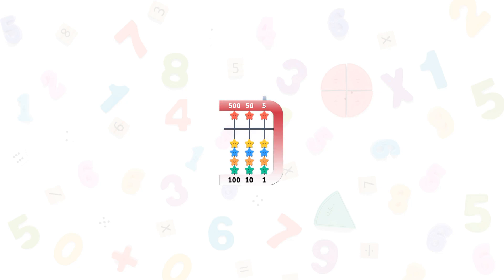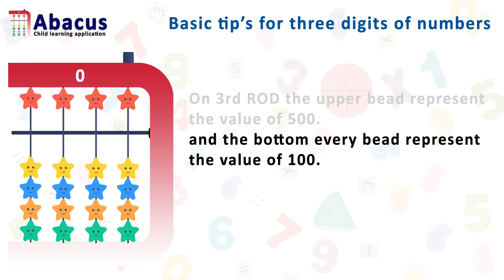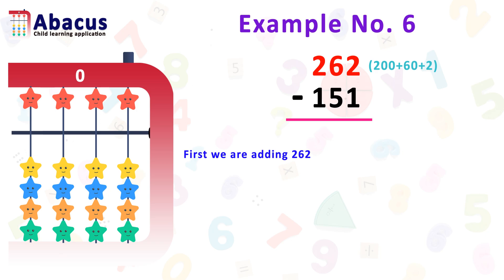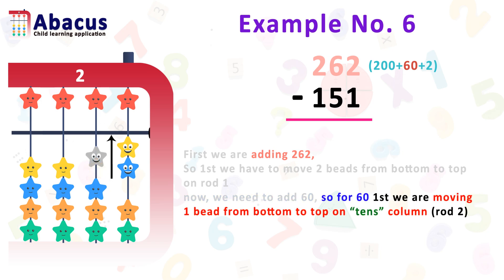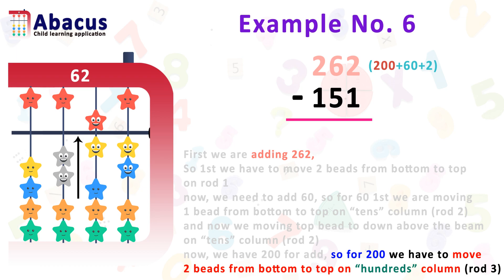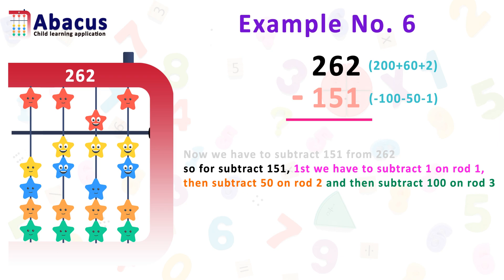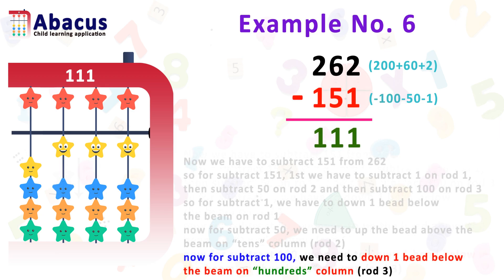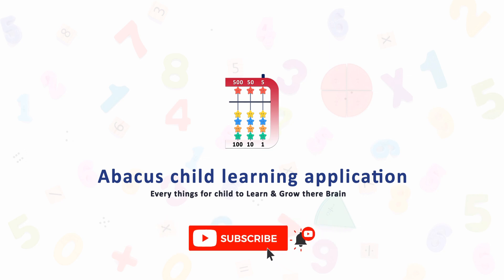𝗧𝗵𝗿𝗲𝗲 𝗗𝗶𝗴𝗶𝘁𝘀 𝗦𝘂𝗯𝘁𝗿𝗮𝗰𝘁𝗶𝗼𝗻 || Abacus Tutorial || Step by Step Guide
Welcome to our captivating realm of abacus magic! In this mesmerizing tutorial, "Abacus Subtraction Sorcery: Master 𝗧𝗵𝗿𝗲𝗲 𝗗𝗶𝗴𝗶𝘁𝘀 𝗦𝘂𝗯𝘁𝗿𝗮𝗰𝘁𝗶𝗼𝗻 with Ease | Step-by-Step Guide," we invite you to embark on an enchanting journey to unlock the secrets of effortlessly conquering three-digit subtractions using the mystical abacus.

The abacus, an ancient and powerful tool, holds the key to transforming your math skills into pure wizardry. Whether you're a curious beginner or a seasoned learner looking to enhance your subtraction prowess, our step-by-step guide is tailored to cater to learners of all levels.

📱 𝗔𝗯𝗮𝗰𝘂𝘀 𝗟𝗲𝗮𝗿𝗻𝗶𝗻𝗴 𝗔𝗽𝗽:
Enhance your learning experience with our Abacus Learning Application!
𝗧𝗼 𝗝𝗼𝗶𝗻 our 𝑨𝒃𝒂𝒄𝒖𝒔 𝑷𝒓𝒐𝒈𝒓𝒂𝒎𝒎𝒆 𝗗𝗼𝘄𝗻𝗹𝗼𝗮𝗱 𝗔𝗯𝗮𝗰𝘂𝘀 𝗮𝗽𝗽𝗹𝗶𝗰𝗮𝘁𝗶𝗼𝗻 from Google Play Store 👇👇👇😍😇

This app will 𝗵𝗲𝗹𝗽 𝘆𝗼𝘂𝗿 𝗰𝗵𝗶𝗹𝗱𝗿𝗲𝗻 𝘁𝗼 𝗹𝗲𝗮𝗿𝗻 about Numbers, Addition, Subtraction, Multiplication and Division using Abacus.

Abacus Child learning app is suitable for children age 5 and up, who know about numbers and some basic addition and subtraction.

At our abacus academy, we believe that learning should be both engaging and rewarding. That's why we've designed this tutorial with clear explanations and visual demonstrations that inspire and empower your inner sorcerer.

At our mystical academy, we believe that learning should be both enchanting and rewarding. That's why we've designed this tutorial with clear explanations and visual demonstrations that inspire and empower your inner sorcerer.

If our "Abacus Subtraction Sorcery" video captivates you and empowers you to master three-digit subtractions with the abacus, we encourage you to wave your wand (or hit the thumbs up) and subscribe to our channel for more captivating math tutorials. Don't forget to cast the notification spell to receive updates on our latest enchanting releases.

Let's embark on this magical journey together, as we unlock the sorcery of the abacus and witness the transformation of your math skills into pure enchantment. Are you ready to become a master subtraction sorcerer? Prepare your abacus, and let the enchantment begin! 🧙‍♂️🧮✨